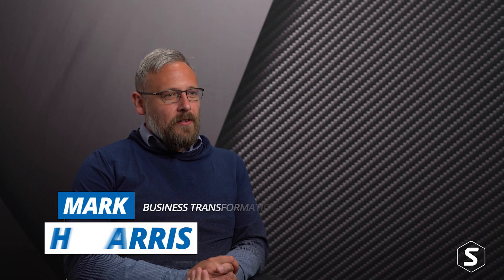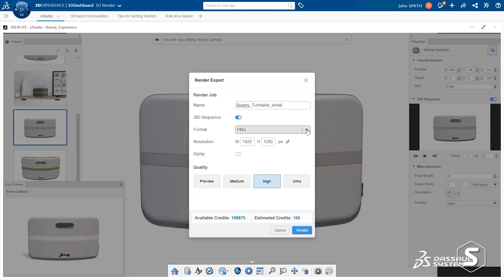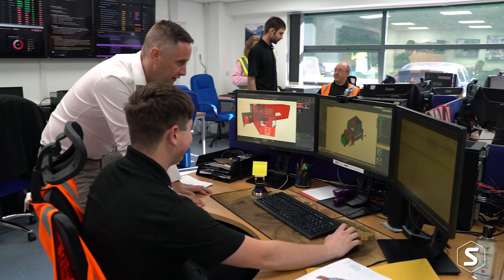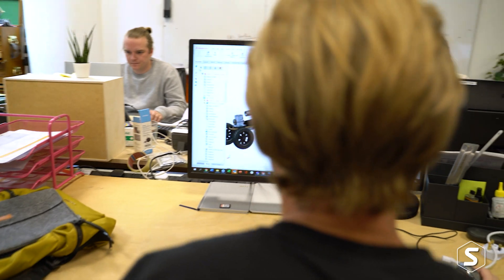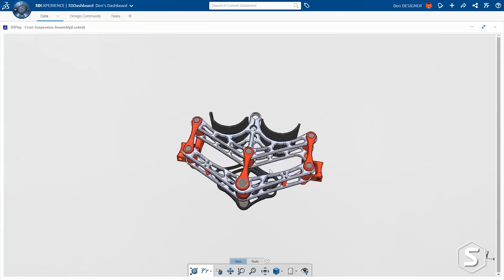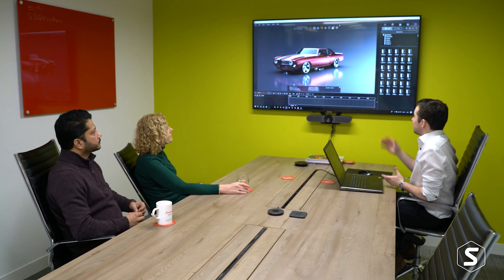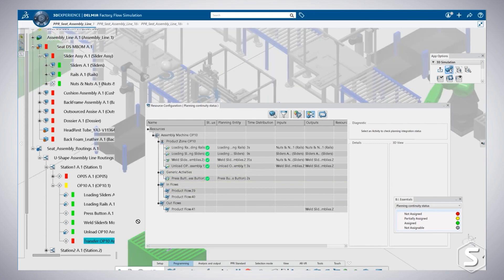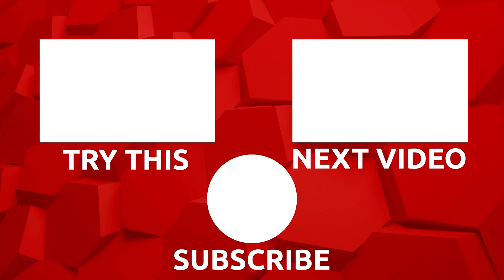Start your Business with the 3DEXPERIENCE Platform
Our start-up programme is designed to help you work efficiently and collaboratively to maximise your budget with the 3DEXPERIENCE.

This cloud-based solution means you can work remotely and don't have to fork out for expensive hardware. Our expert consultants will help you to upscale your business and guide you through getting your product to market more quickly.

Want to learn more? SOLIDWORKS, 3DEXPERIENCE, CATIA, ENOVIA in-person and online training